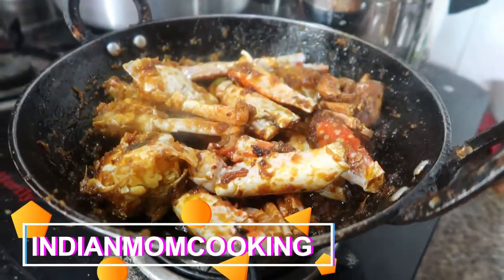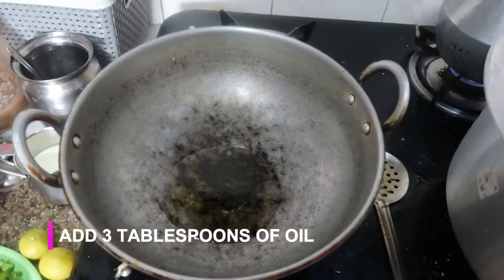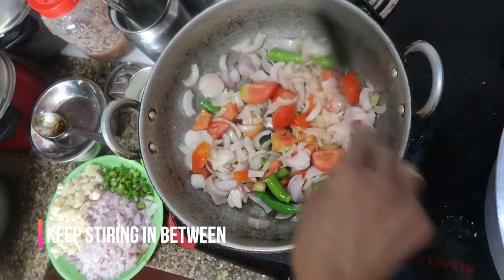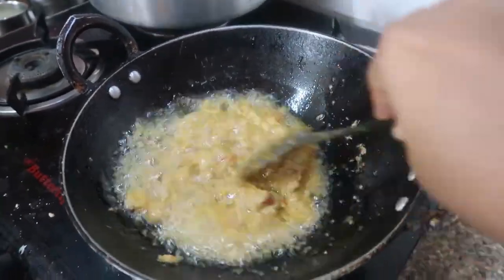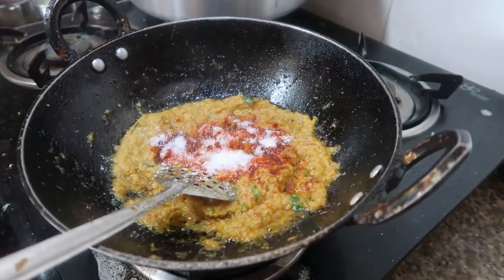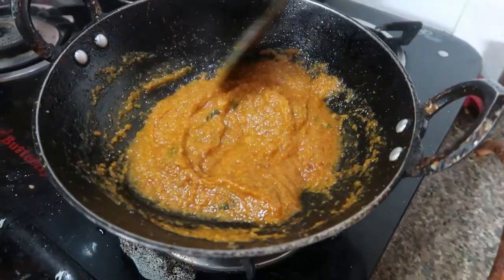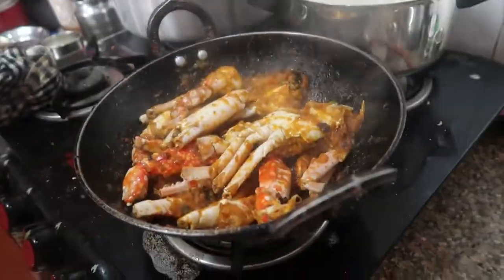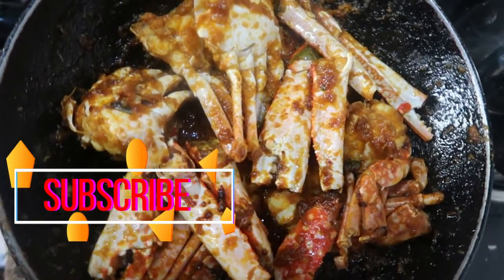CRAB MASALA IN 15 MINUTES - EASY AND TASTY - JUNE 2019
MY CHANNELS

SAREE DRAPPING